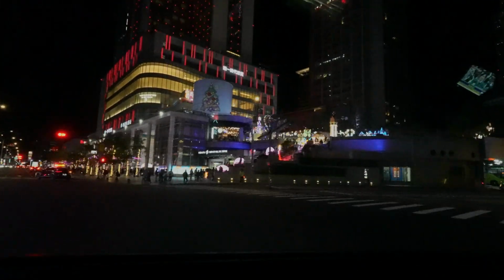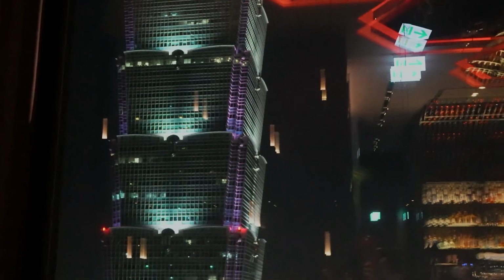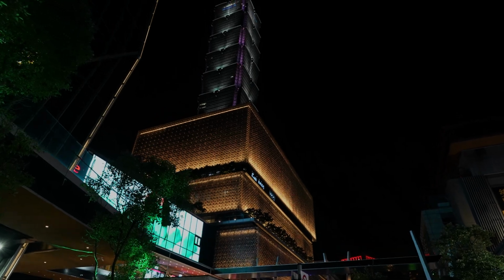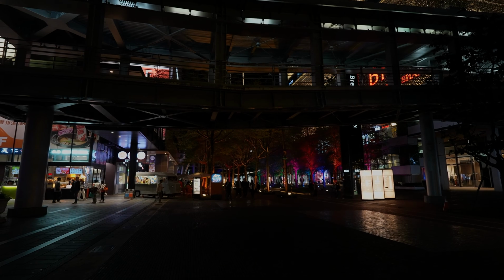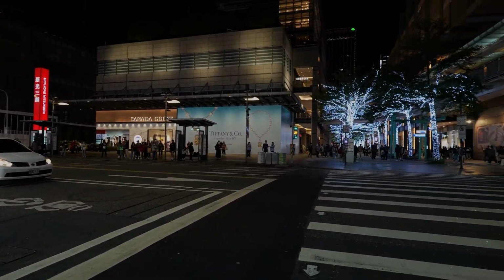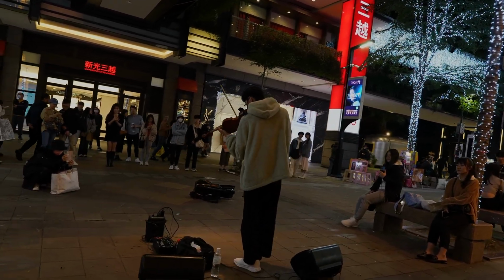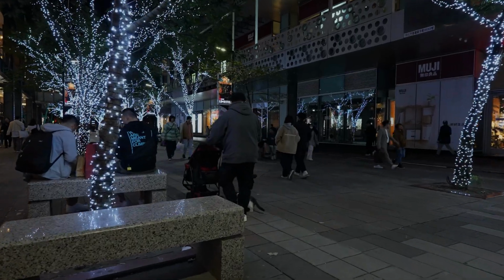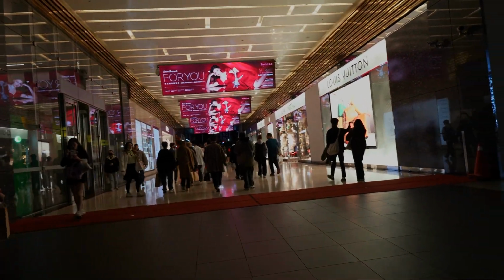Best Restaurant with a Taipei 101 View - 5 Days in Taipei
This is Day 3 Part 3 of our Taipei Trip. In this video we check out an amazing Taipei 101 View and Xinyi District, Taipei's high end shopping area.

Chapters
0:00 - Coming from Shifen
1:30 - Dinner with Taipei 101 View
2:53 - Xinyi District Walk
7:24 - Center Area + Giant Christmas Tree
9:24 - Back to Hotel in Ximen